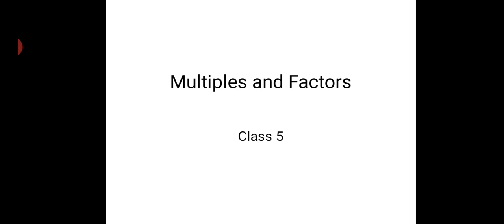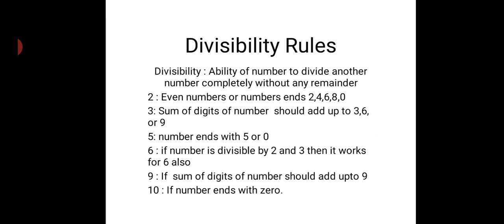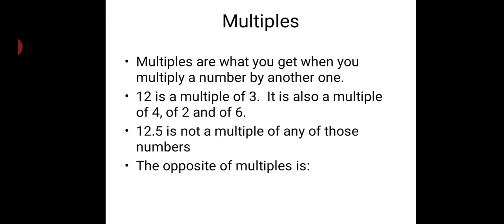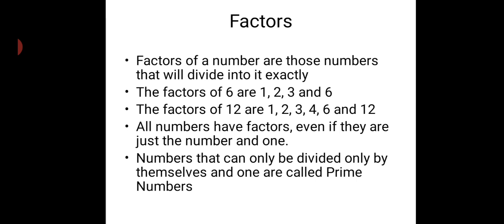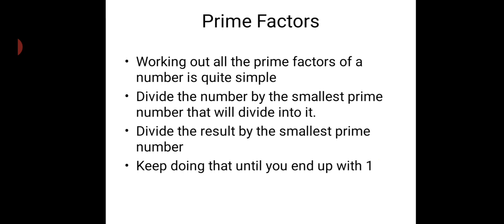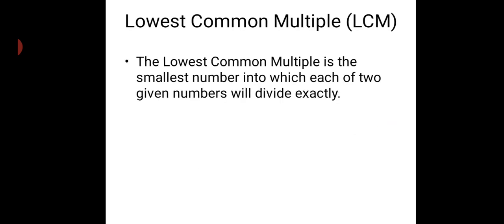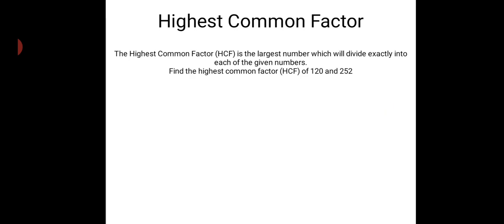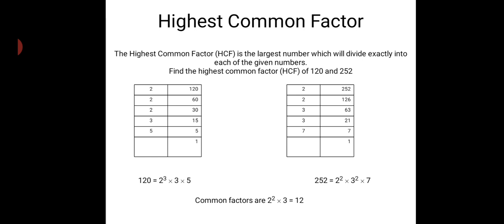V STD Maths, Chapter no 03